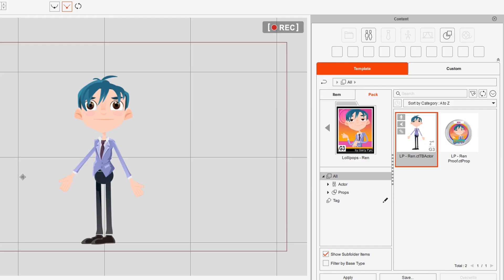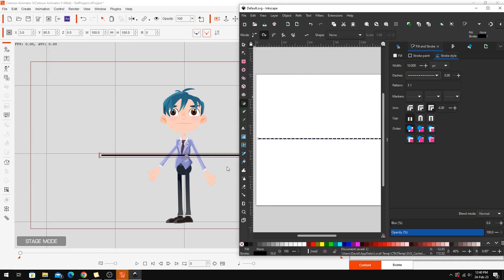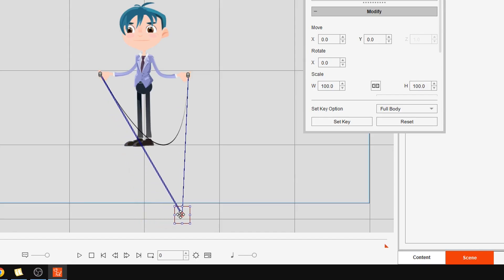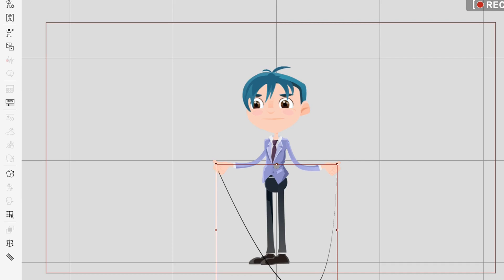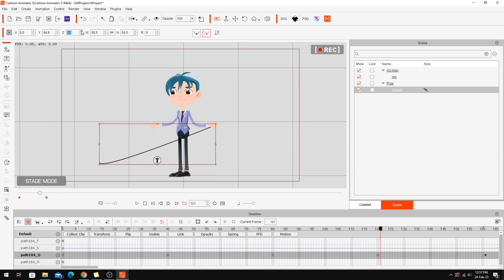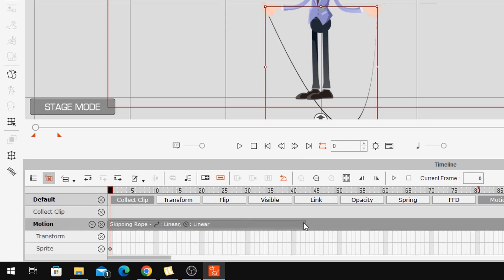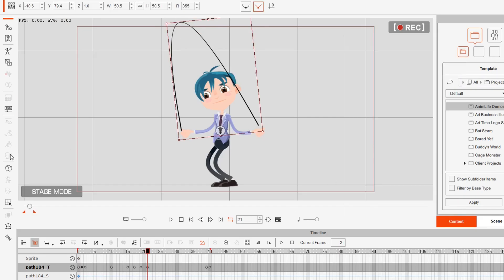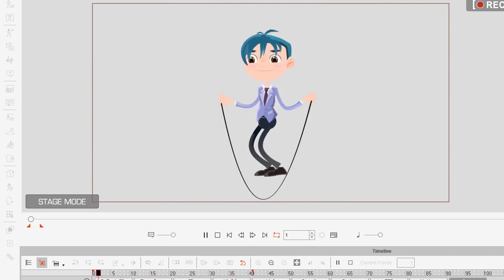How to Animate a Skipping Rope in Reallusion's Cartoon Animator Using Prop Deform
Inspired by a question by Facebook Cartoon Animator Users Group Member Jared who asked how one might go about animating a character using a skipping rope in Cartoon Animator I created this demonstration video to show one technique that uses just four key frames to animate the vector prop jump rope.

The Facebook Cartoon Animator User's group is a private group that you can join at this link:
It's a very active group with daily posts and was set up to help Cartoon Animator users find the help they need with animating their projects.

Tic Tok: @etourist.tet
Pintrest: @arttimeproductions